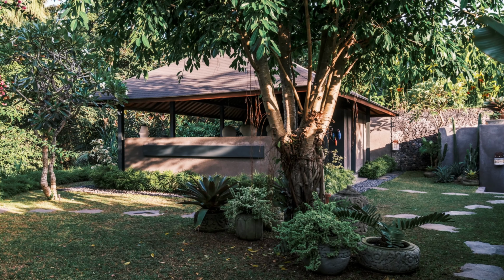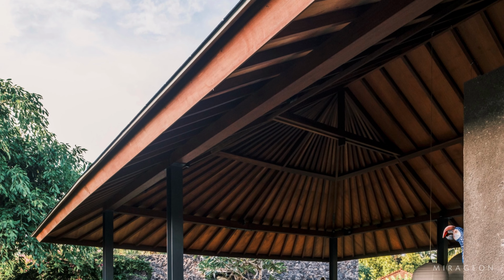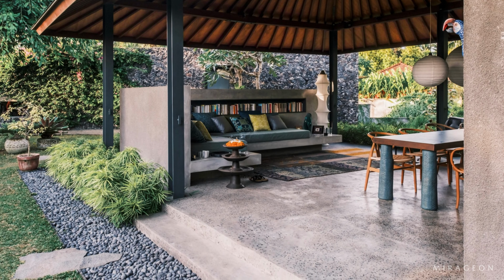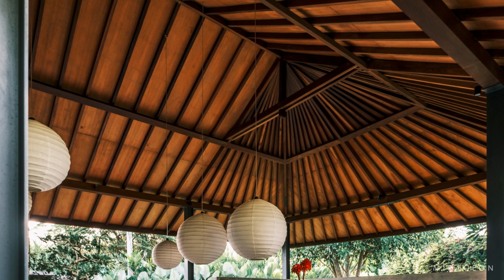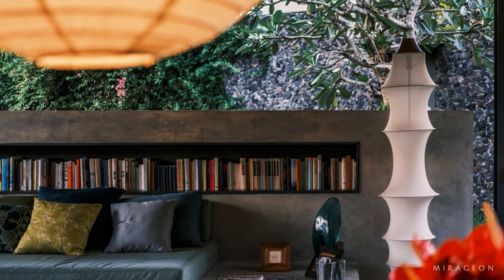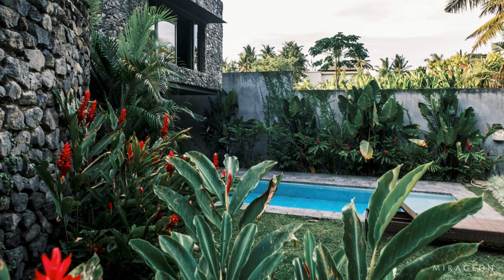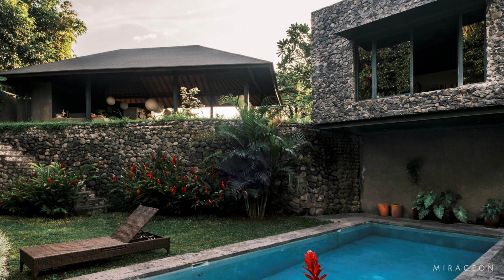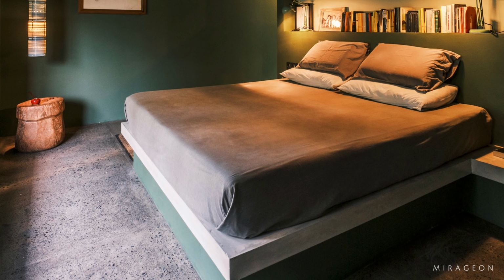A Luxurious Design Villa Opens Itself to the Elements | Private Villa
This contemporary home blends harmoniously with the stunning landscapes of rice fields and jungle. Composed of two distinct structures, the villa combines traditional Balinese elements with a modern aesthetic. The pavilion, open on all sides, houses the communal areas and offers direct contact with nature, while the secondary building provides privacy with a studio, master suite, and outdoor bathrooms. The garden connects the two buildings and leads to a pool with a serene view of the jungle and creek below.

Credits:

Architects: BAMM ARCHITECTS
Photographs: Mattia Zenesi
Location: Ubud, Indonesia
Area: 160 m²
Year: 2022